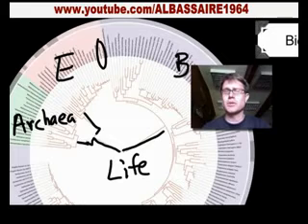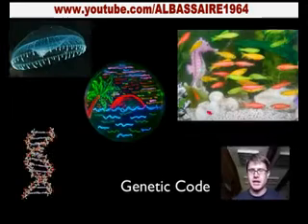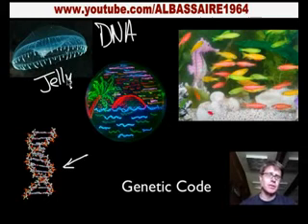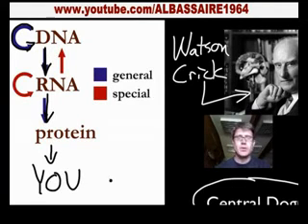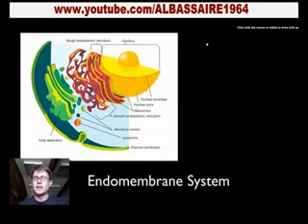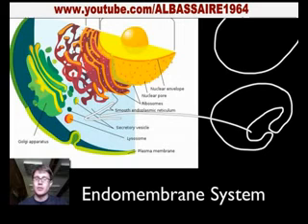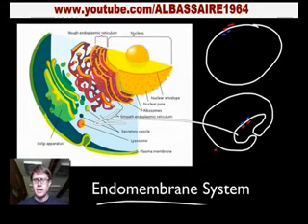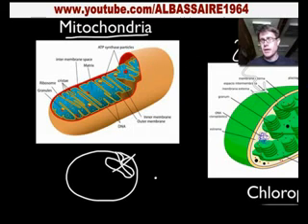Biology Essentials 05 أساسيات في البيولوجيا